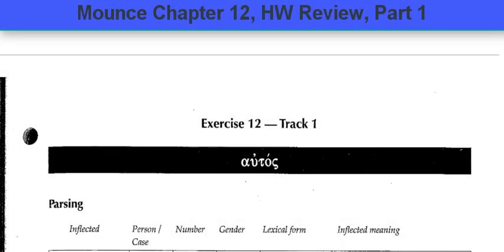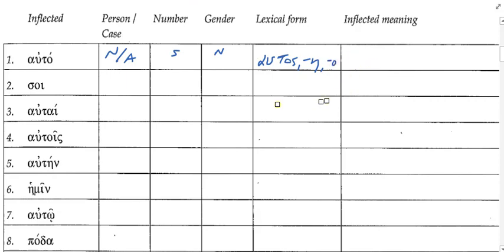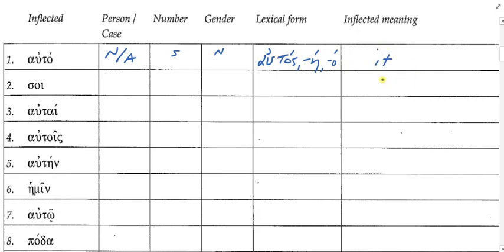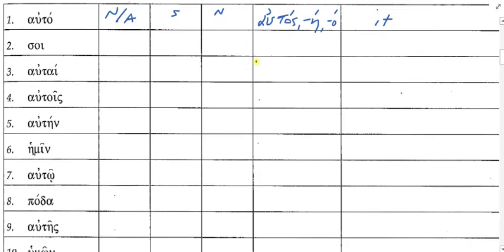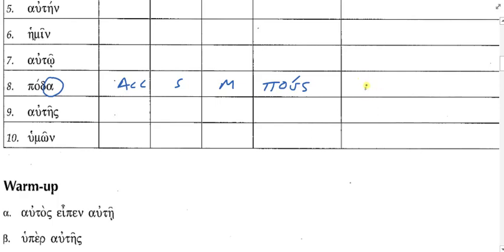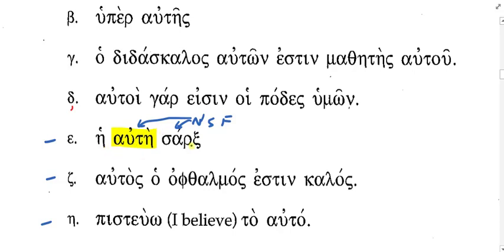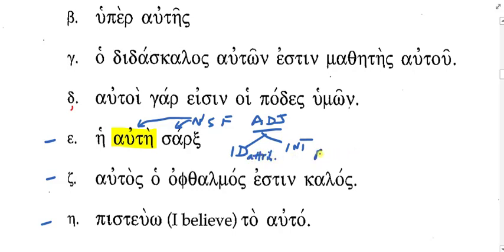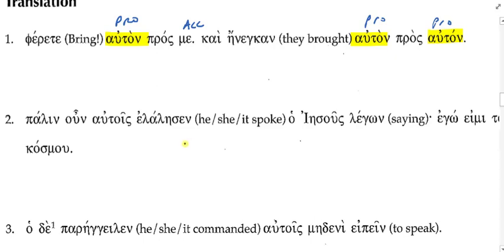Greek Mounce 12, HW Review, Part 1